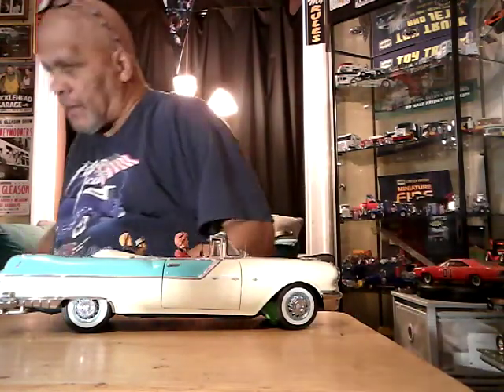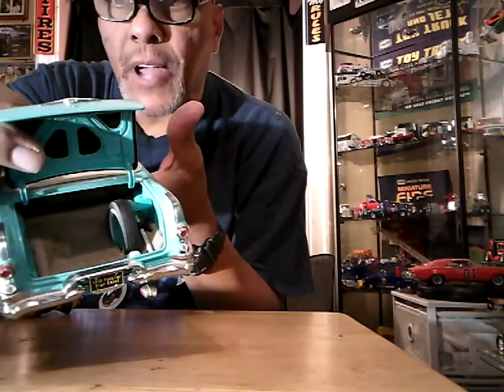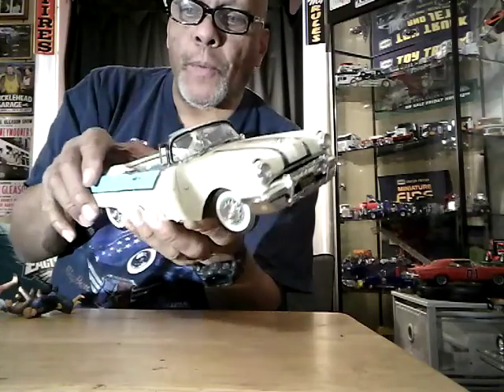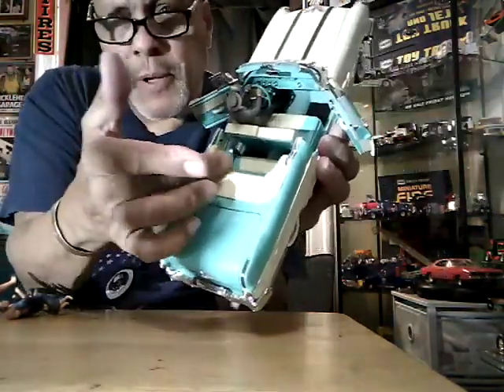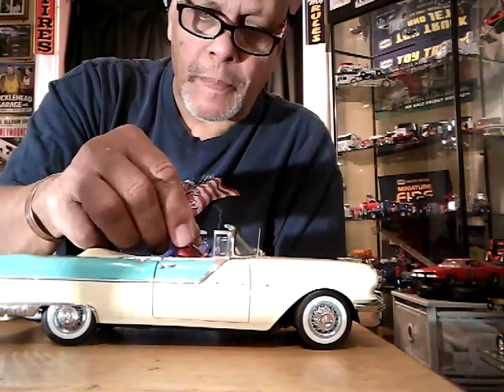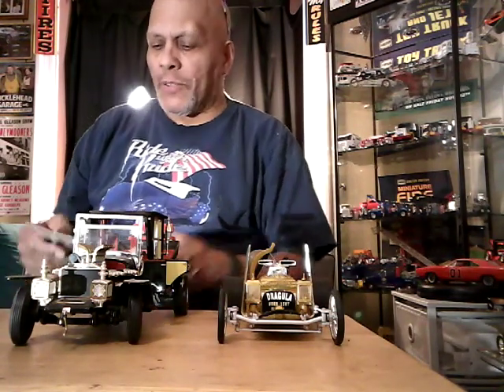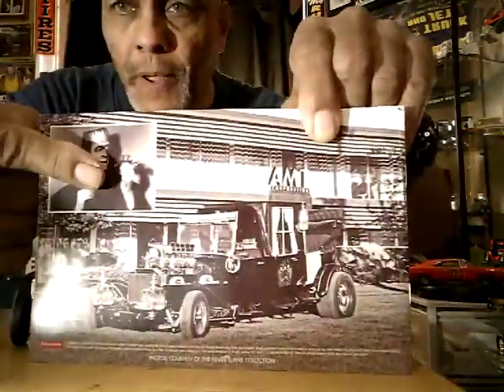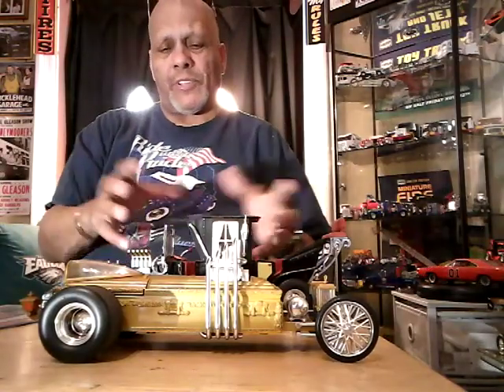I apologize to the Pep Boys Manny Moe and Jack not Joe